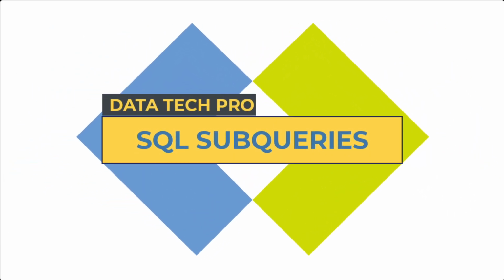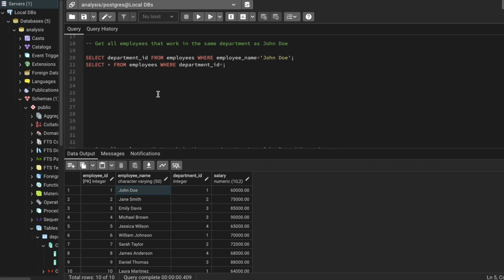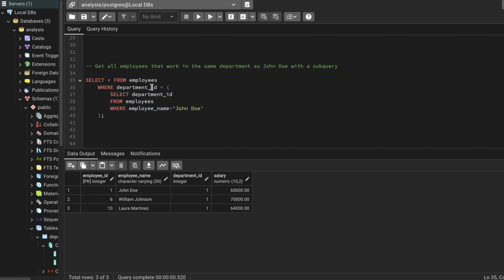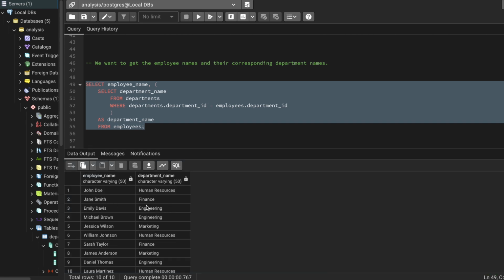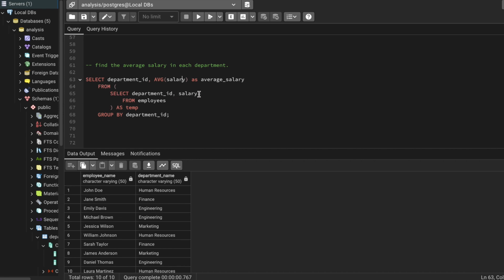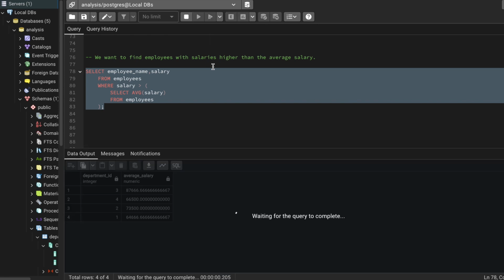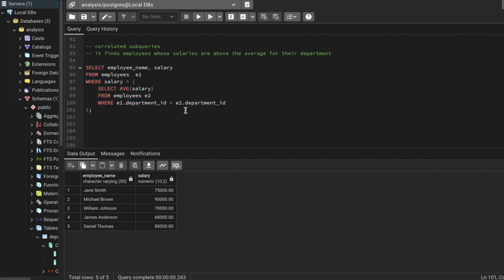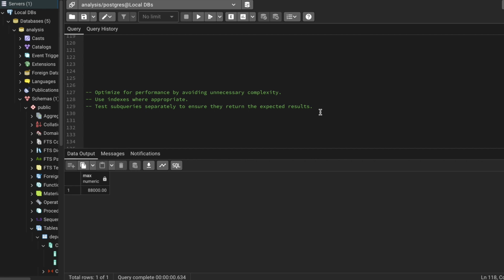SQL Subqueries Tutorial with examples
Welcome to our comprehensive tutorial on SQL subqueries! In this video, we’ll walk you through the essentials of using subqueries in SQL, from basic concepts to advanced techniques. Whether you're a beginner or looking to enhance your SQL skills, this video has got you covered.

🗂️ Sample Database Schema:
To follow along with the examples, use the following SQL script to set up your sample database:

```-- Create the 'departments' table
CREATE TABLE departments (
    department_id INT PRIMARY KEY,
    department_name VARCHAR(50) NOT NULL

-- Insert data into the 'departments' table
INSERT INTO departments (department_id, department_name) VALUES
(1, 'Human Resources'),
(2, 'Finance'),
(3, 'Engineering'),
(4, 'Marketing');

    employee_name VARCHAR(50) NOT NULL,
    department_id INT,
    salary DECIMAL(10, 2),
    FOREIGN KEY (department_id) REFERENCES departments(department_id)

-- Insert data into the 'employees' table
INSERT INTO employees (employee_id, employee_name, department_id, salary) VALUES
(1, 'John Doe', 1, 60000.00),
(2, 'Jane Smith', 2, 75000.00),
(3, 'Emily Davis', 3, 85000.00),
(4, 'Michael Brown', 3, 90000.00),
(5, 'Jessica Wilson', 4, 65000.00),
(6, 'William Johnson', 1, 70000.00),
(7, 'Sarah Taylor', 2, 72000.00),
(8, 'James Anderson', 4, 68000.00),
(9, 'Daniel Thomas', 3, 88000.00),
(10, 'Laura Martinez', 1, 64000.00);